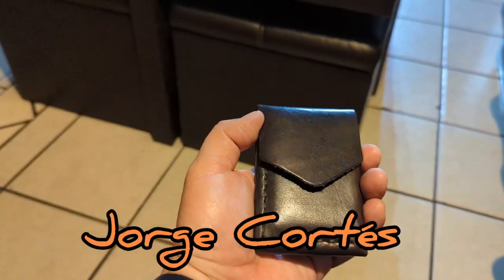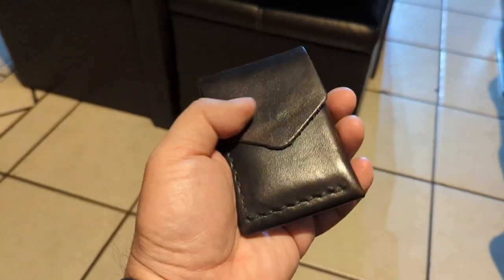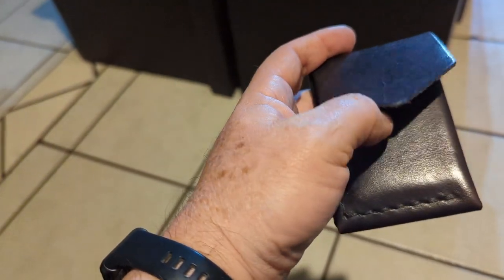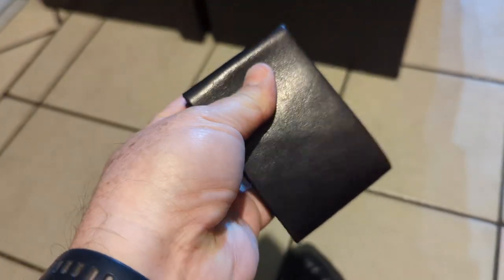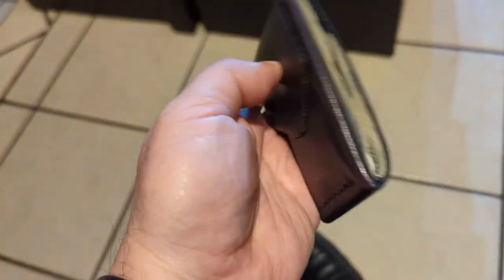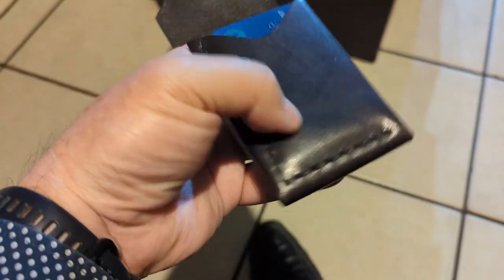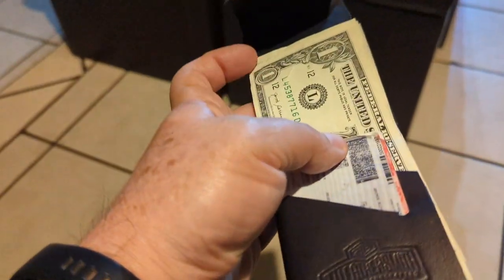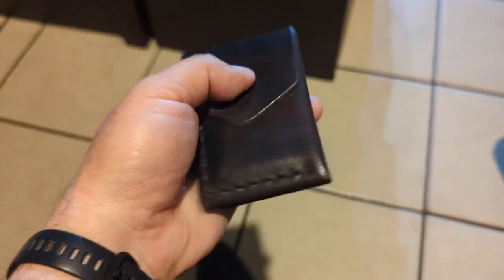Black Edition Lucais by JJ Leathersmith Minimalist Leather Wallet